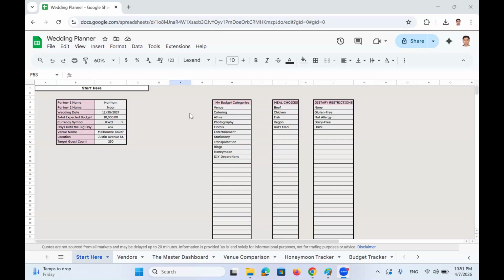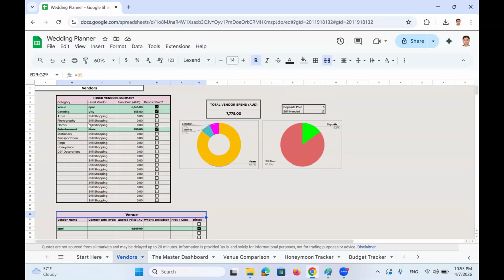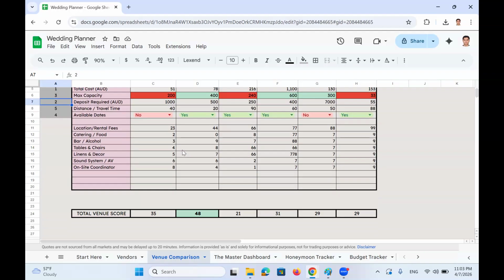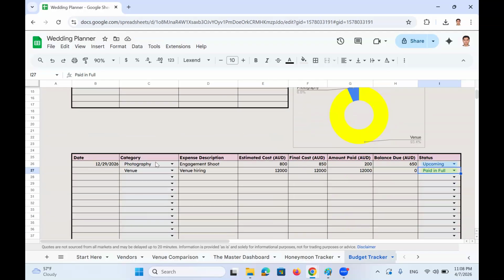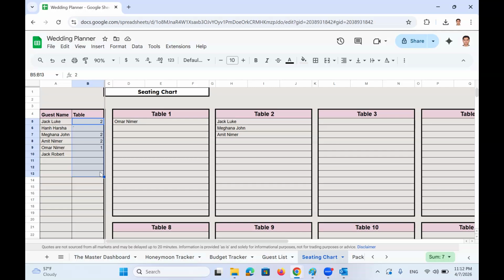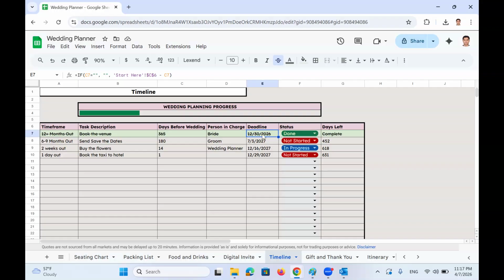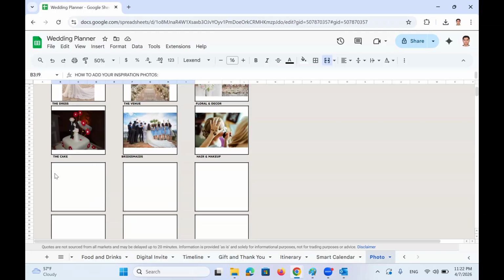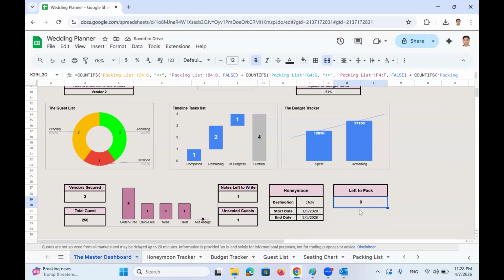The Ultimate Wedding Planner Spreadsheet for Google Sheets | Dashboard, Budget & Seating Chart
Get the Ultimate Wedding Planner Spreadsheet here!

Planning a wedding shouldn't feel like a second full-time job! In this video, I’m walking you through the ultimate automated Wedding Planner Spreadsheet for Google Sheets. If you are feeling overwhelmed by budgets, guest lists, and seating charts, this dashboard is designed to do all the heavy lifting and math for you.

Say goodbye to scattered notes and stressful spreadsheets. Watch how typing a single name automatically updates your entire planner—from your Seating Chart to your Thank You cards!

✨ WHAT'S IN THIS SPREADSHEET:

Smart Guest List: Type a name once and watch it sync across your entire workbook.

Visual Seating Chart: Just type a table number to assign a seat instantly!

Master Dashboard: Live countdowns, auto-updating budget charts, and dynamic trackers.

Budget & Honeymoon Trackers: Live currency conversion and visual spending gauges.

Automated Vendor Math: Smart matrices highlight your cheapest or highest-rated vendors in bright green!

This planner is built exclusively for Google Sheets (which is 100% free to use!). It is not compatible with Excel or Apple Numbers.